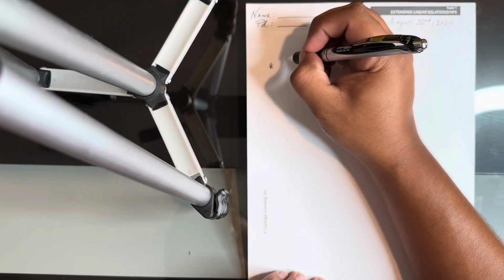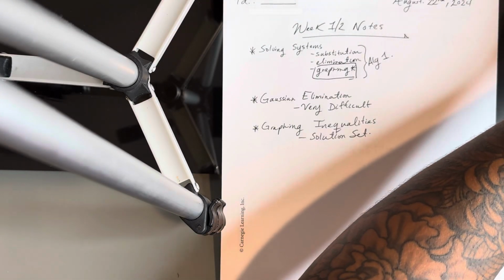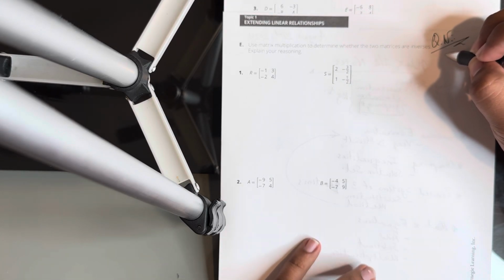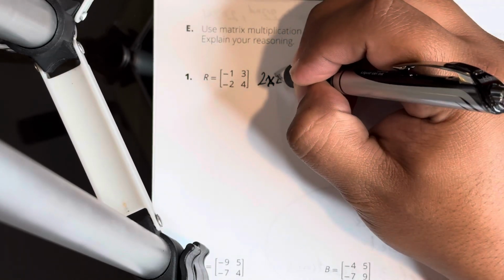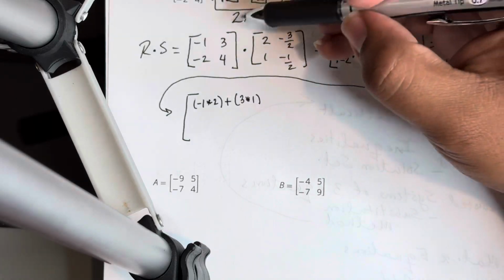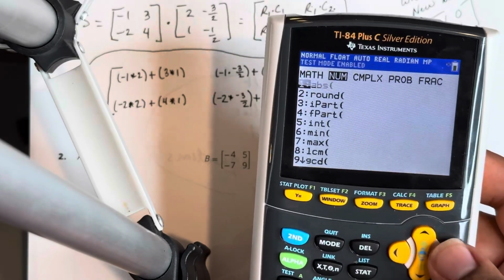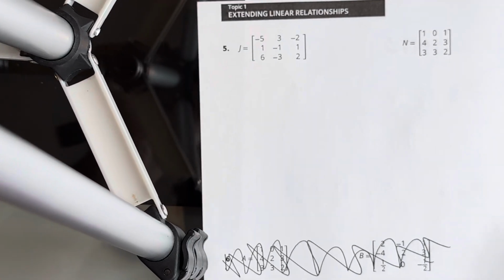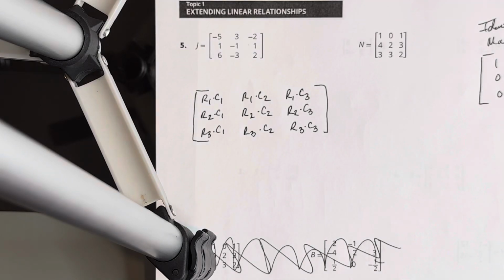M1T1L3 - Solving Matrix Equations Pt.E